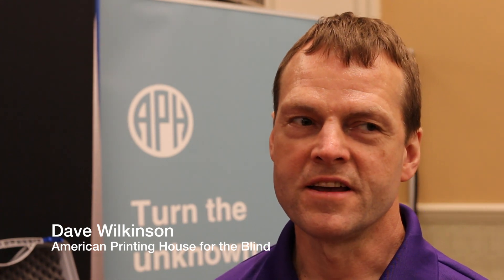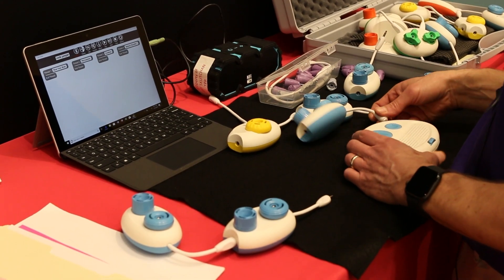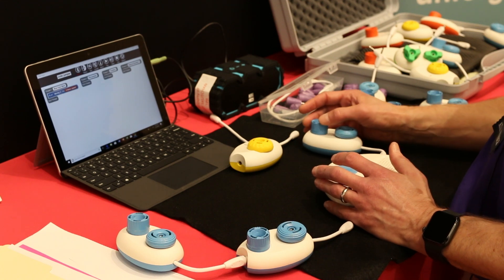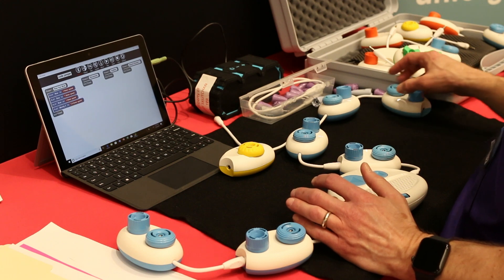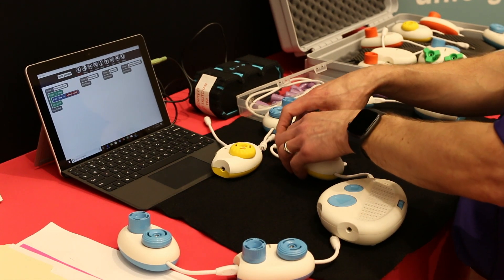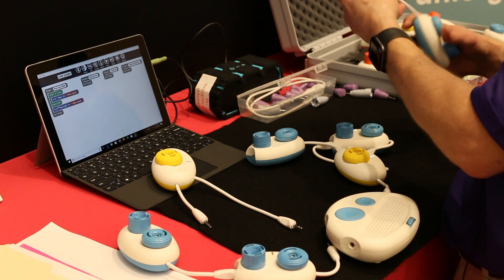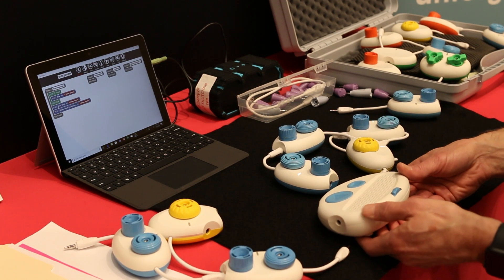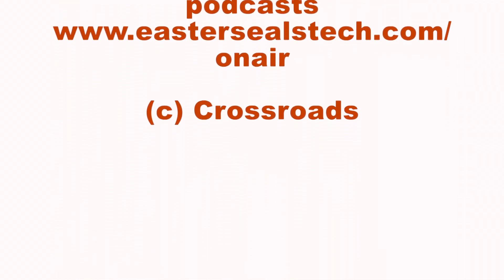Code Jumper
Dave Wilkinson, Director of Sales, American Printing House for the Blind (APH) shows us Code Jumper, which is a physical way of teacher programming to kids who are blind.